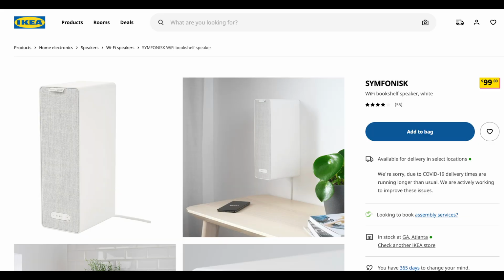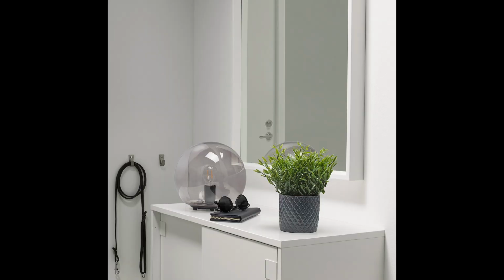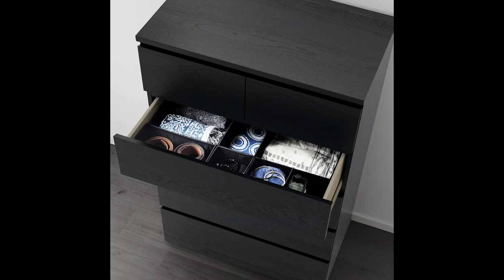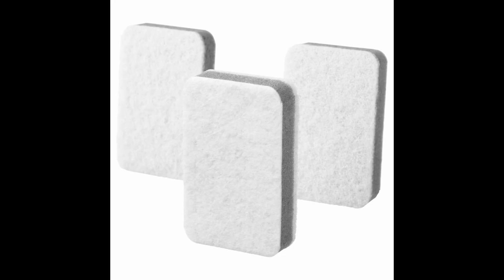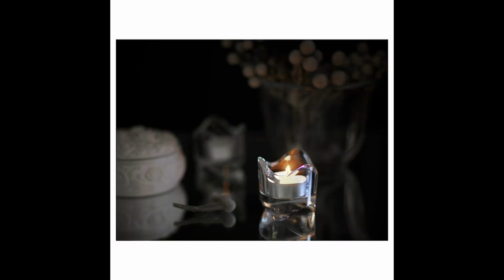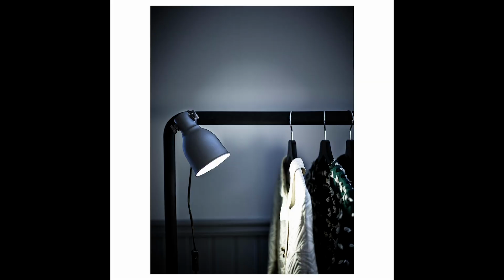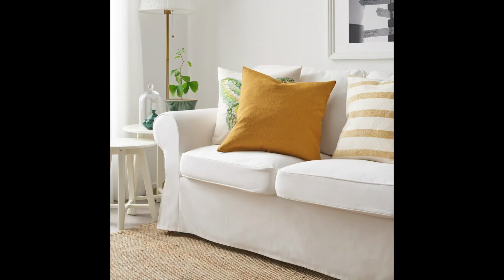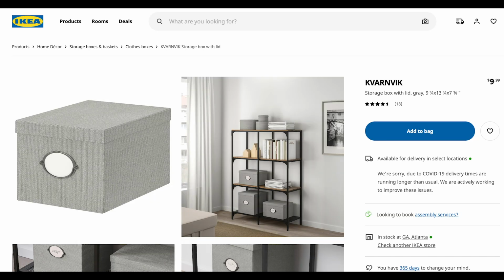The 19 IKEA LUXURY items that are SURPRISINGLY AFFORDABLE!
As a designer and stager, I use many IKEA products to create a luxury look for less in my homes.  These are just 19 of my tried and true go-to's!

All of these photos and more home inspiration can be found on IKEA.com and on our pinterest!